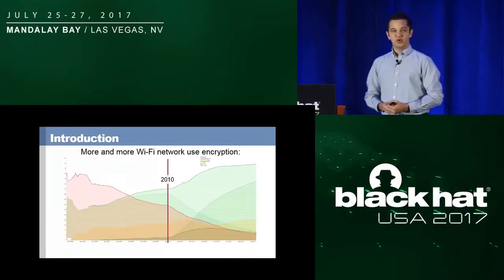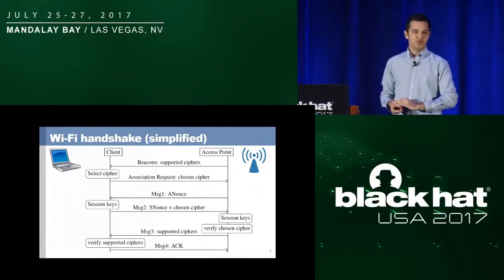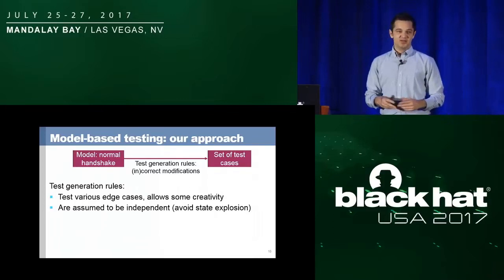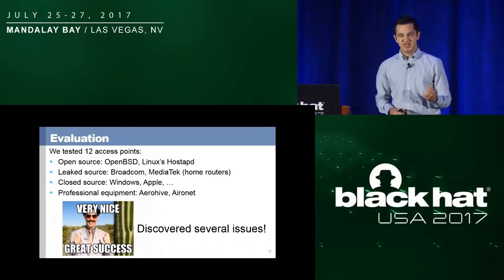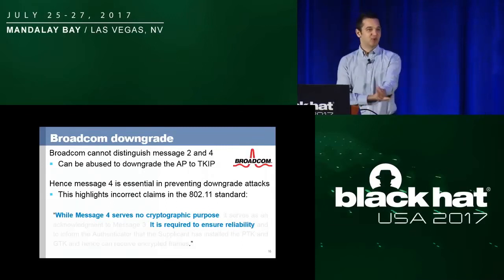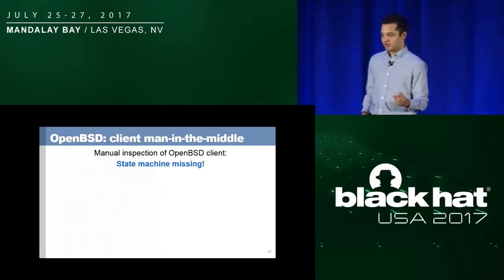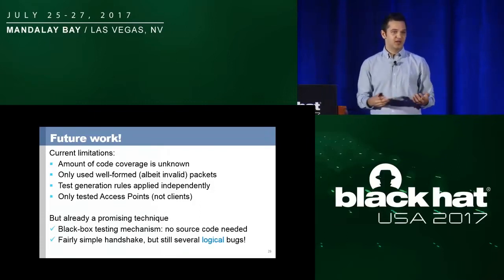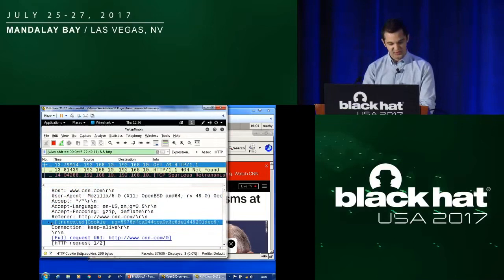Black Hat USA 2017 WiFuzz Detecting & Exploiting Logical Flaws in the Wi Fi Cryptographic Handshake